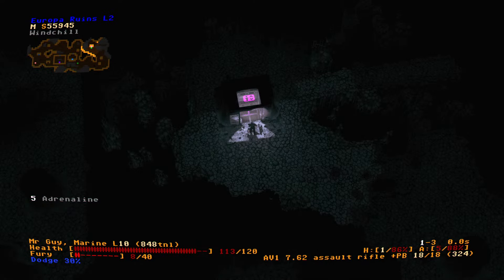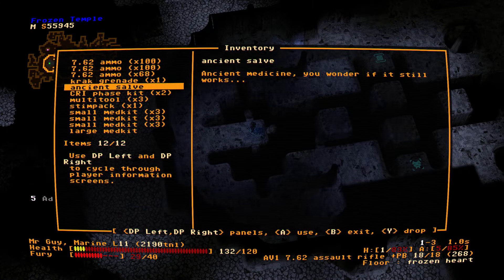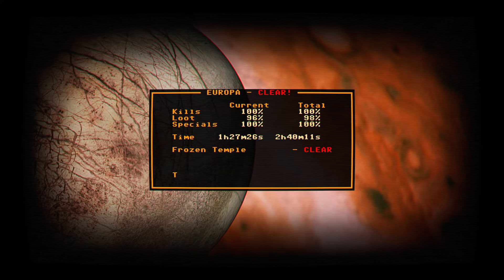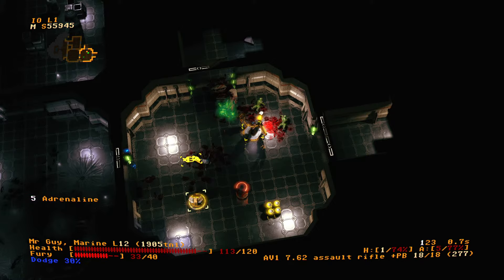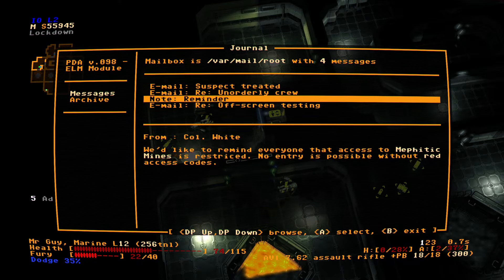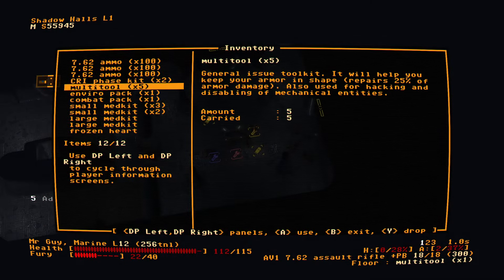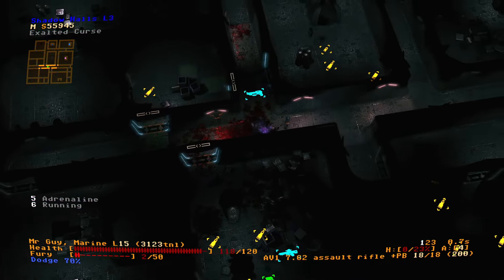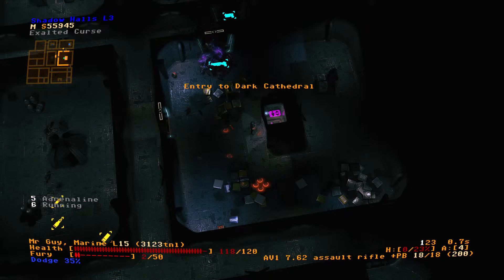Europa, Io, and Shadow Halls (Mr. Guy) | Jupiter Hell #9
Mr. Guy's Onslaught continues. We start transitioning from 7.62 to plasma-based ammo.